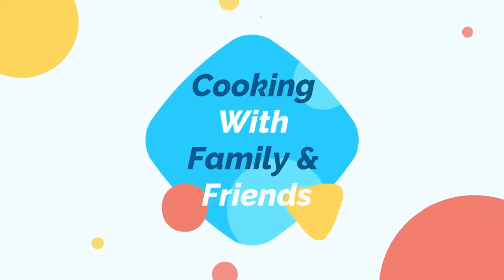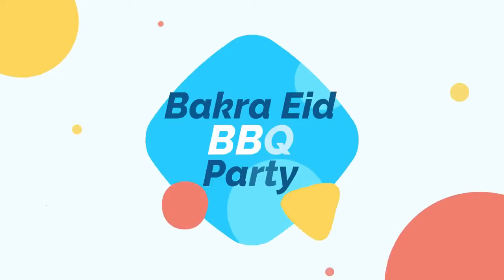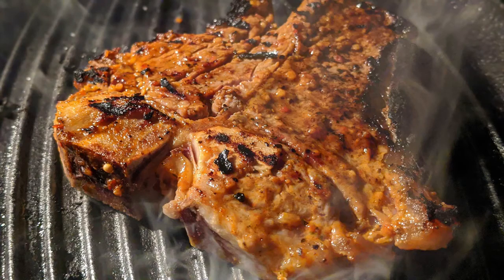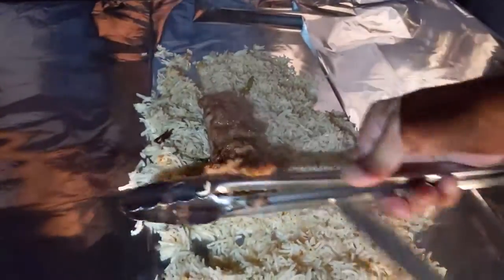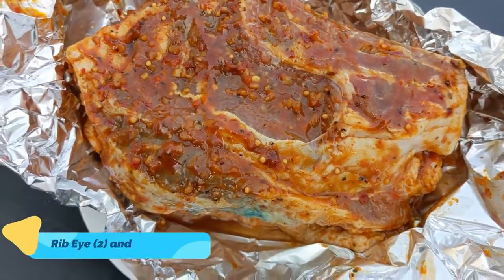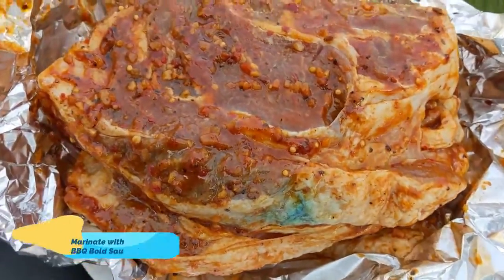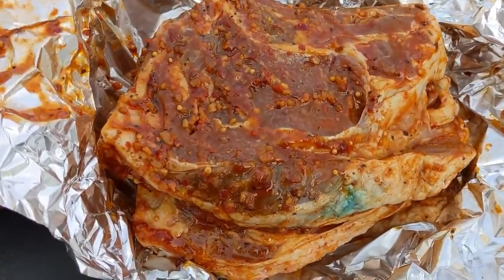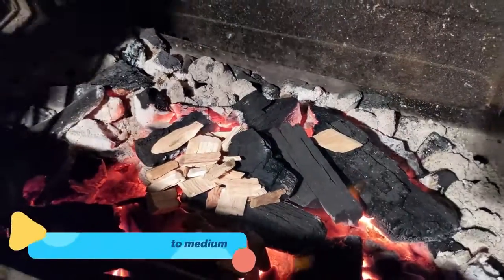Bakra Eid BBQ Party Ep 2 Steaks RibEye & T Bone Charsi Tikkay Bihari Kabab Chef by Chance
Steaks - Rib Eye and T-Bone

This recipe requires the right about of spices along with the precise timing of grilling. The concept of 10 o'clock and 12 o'clock is explained to get the perfect grilling marks.

Pre Time 5 min,
Cook Time 10~15 min.
Serve 4 ppl

Ingredients

Rib Eye and T-Bone - 6 lbs
BBQ Bold Sauce - 2 tbs
Stubb BBQ Pepper - 2 tbs
Montreal Steak Pepper - 2 tbs
Herb and Lime Pepper - 2 tbs
Meat Tenderizer - 2 tbs

Step 1 - Marinate the steak with the above spices for at least 48 hours.
Step 2 - Sear the steak for one minute each on the side at a high Flame (Cast Iron)
Step 3 - Use 10 o'clock and 12 o'clock direction to get the perfect grilling marks.
Step 4 - Have grill ready at 250F (low to medium heat).
Step 5 - Add Hickory chips on the charcoal for flavor.
Step 6 - Grill is for your desire finish (rear, medium, and well done).
- Rear - 2~5 min.
- Medium 4~6min.
- Well done - 6~8
Step 7 - Rest the steak for at least 5 min. before serving.